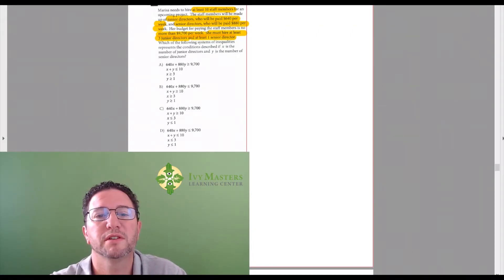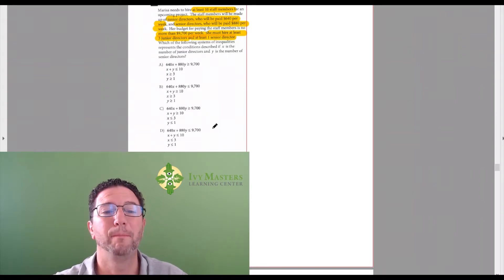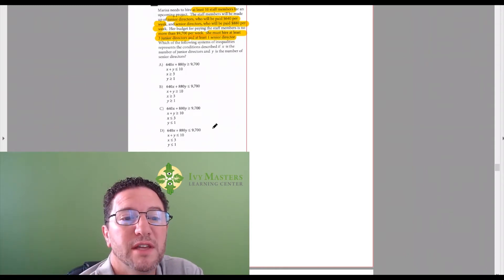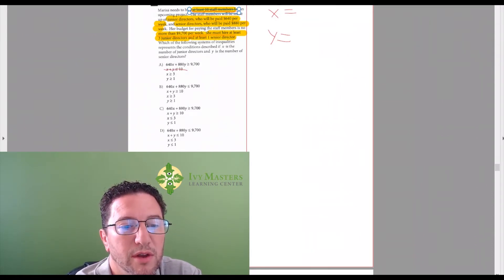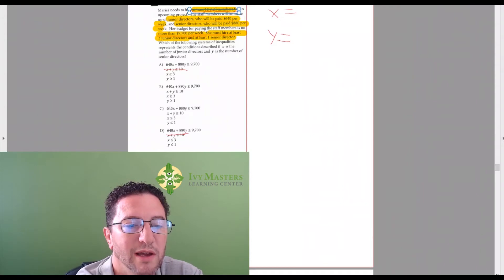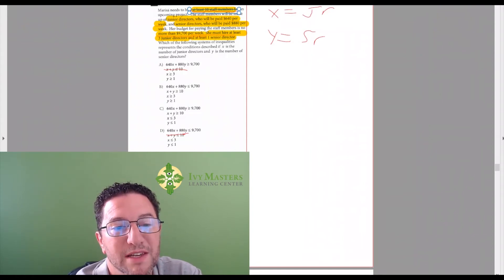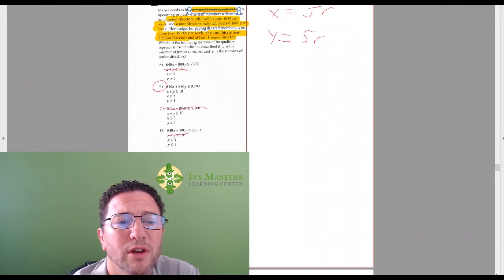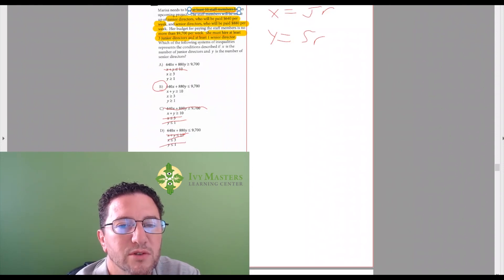SAT Math, Test 7, Section 3, Number 9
Doing SAT math like a boss